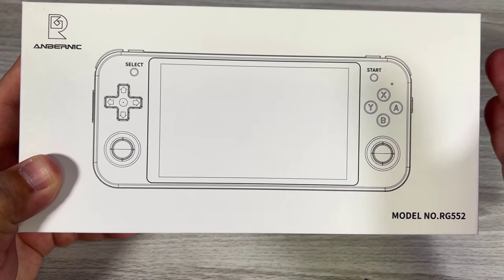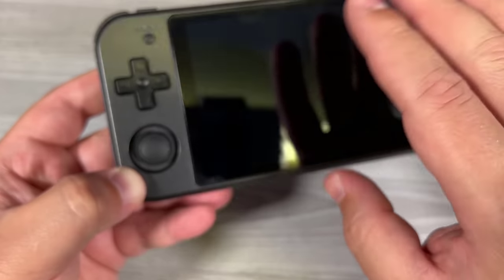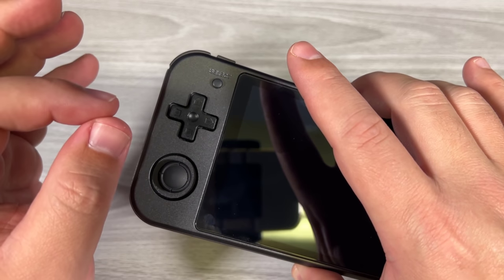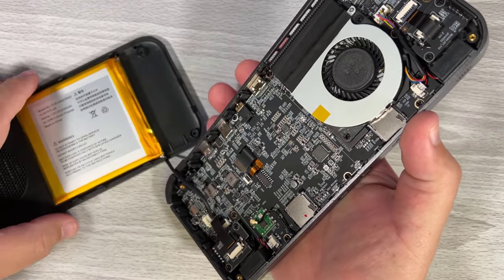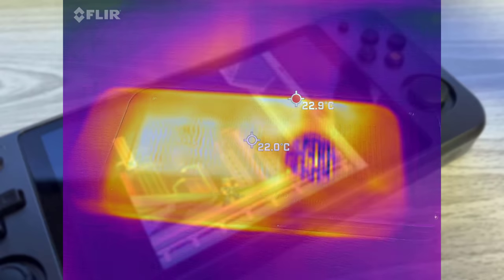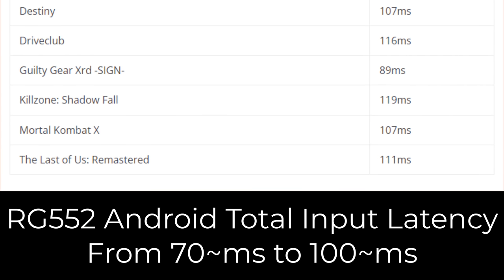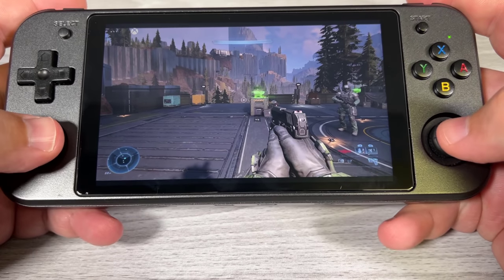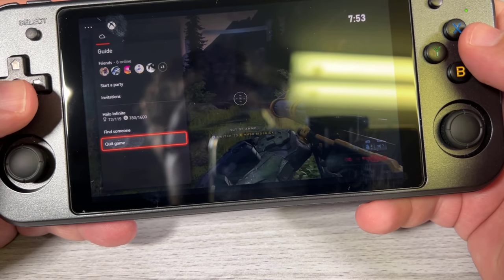Anbernic RG552 Review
00:00 - Introduction
00:30 - Specs
01:26 - What's in the Box
02:05 - Build Quality
02:52 - Controller/Inputs Review
10:26 - Where For Art Thou Wi-Fi
11:09 - Battery Review
13:07 - Thermal Review
13:57 - Total Input Latency
16:02 - Saturn Gameplay
17:36 - PSP Gameplay
18:31 - Nintendo DS Gameplay
19:07 - DreamCast Gameplay
20:43 - Gamecube Gameplay
21:41 - Android Gameplay
22:45 - Xbox Cloud Streaming Gameplay
23:40 - Conclusion